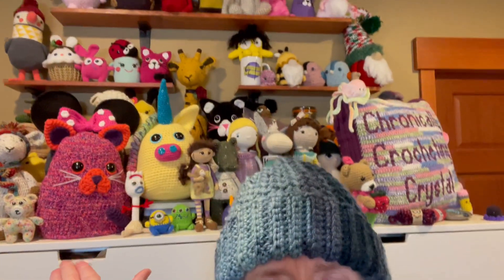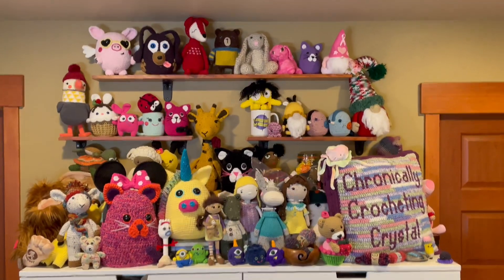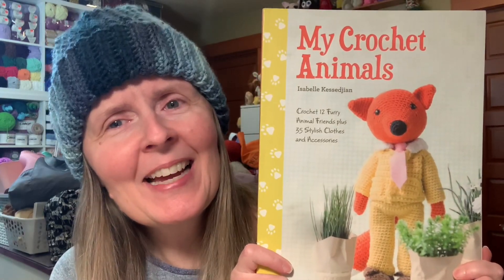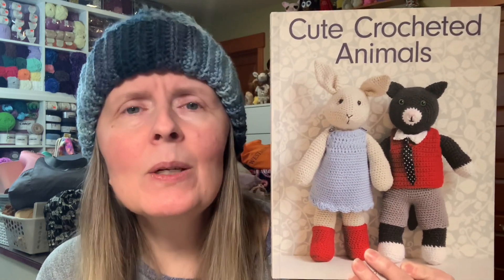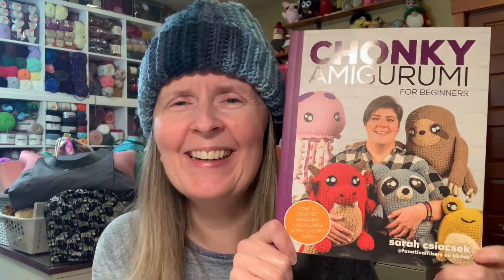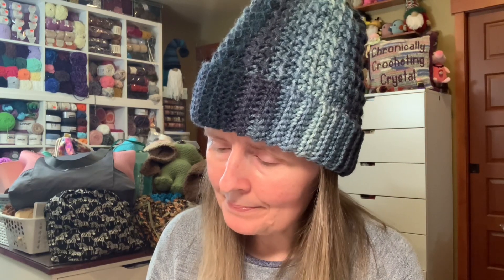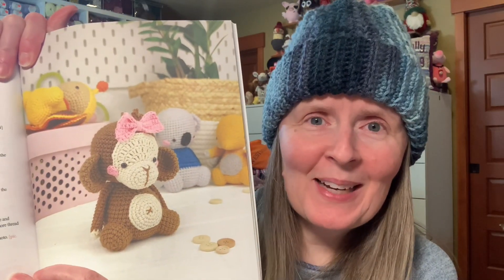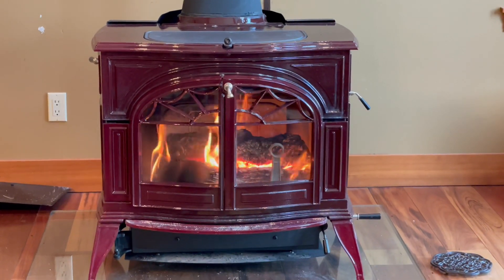The Tag Made Me Do it! 😬😂 amigurumibooktag (Also Two Of Them Were Gifts! 🥰)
Today I share with you the amigurumi books I bought because of the tag, lol. Plus two amigurumi books I recieved as gifts!  🥰

My Instagram name: chronicallycrochetingcrystal

Hello my name is Crystal and here is a little bit about me 😀:

 I live with multiple chronic illnesses that keep me bed ridden most of the time.

Crocheting and the wonderful world of yarn have become my passions keeping me somewhat sane during the battles of chronic illnesses. Although I post video’s somewhat sporadically due to frequent flares in my illnesses, I will always be back with other videos sooner or later :-)

I really enjoy chatting and getting to know yarny friends in our wonderful community, but please be patient as my response time may be rather tardy depending on how severe my health might be on any given day. Please accept my apologies in advance.

I love making amigurumi the most, however I also really enjoy making things like sweaters, hats, afghans and anything that makes my grandkids smile! "WHATS ON YOUR HOOK?"

I’ve been in a battle for almost 15 years fighting against a host of immunological diseases. If you’re curious what my illnesses are here is my most current list, lol.

1. Myalgic encephalomyelitis/chronic fatigue syndrome (ME/CFS)
2. Postural orthostatic tachycardia syndrome (POTS)
3. Small Fiber Neuropathy
4. Rosacea (Ocular too)
5. Multiple Chemical Sensitivity
6. Connective Tissue Disorder
7. Fibromyalgia
8. Possible Chron’s Disease
9. Histamine Intolerance

Also last but not least, I love reading the Bible and the study of Gods Word. What’s your favorite Scripture verse?

Mr Barksalot dog pattern, Sir Guardsalot crochet gnome pattern, Mr. Purrsalot crochet amigurumi cat pattern & Princess Trots-a-lot Unicorn Pattern can be found on my Etsy store.

My Etsy Store:

My Instagram name: forgiven912019 (Chronically Crocheting was taken and I gave up trying to figure out a name, lol)

My Wish List:

If you would like to send a card or happy mail:
Crystal Appel